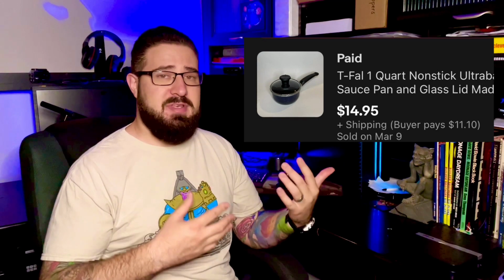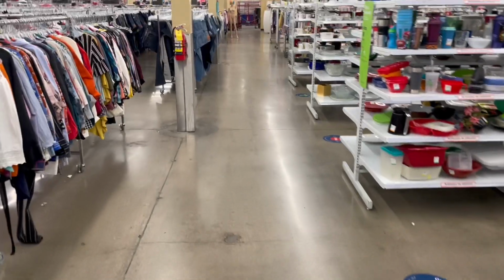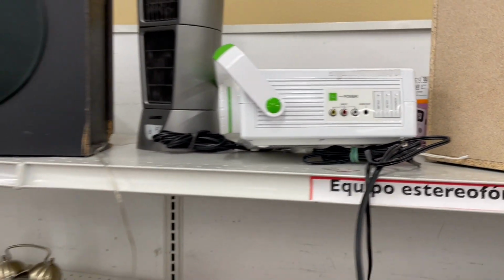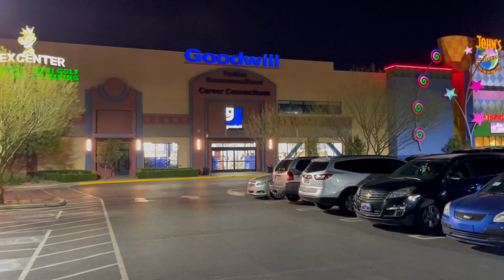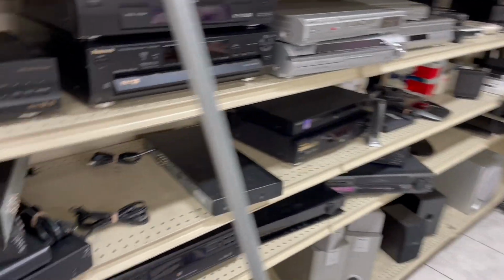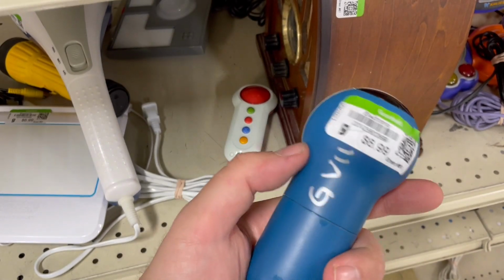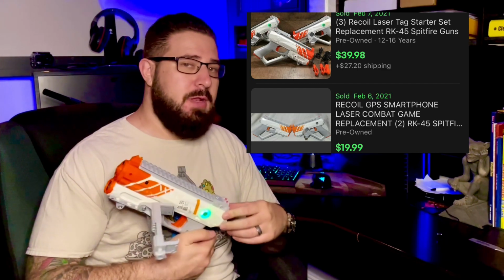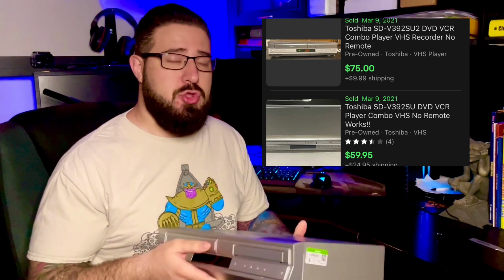Would You Take A Date To THIS Goodwill? | What Sold And Thrift Haul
In this video I go over some recent eBay sales, take you on a couple thrifting trips to Goodwill and Savers, check out a really cool thrifting spot and go over the haul!

Ring Light
Bubble Wrap
Shipping Scale